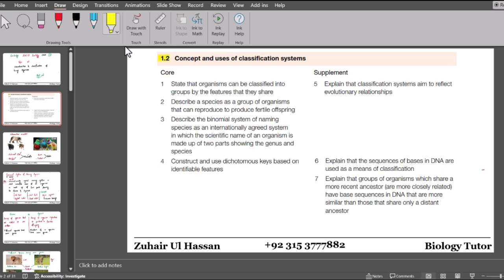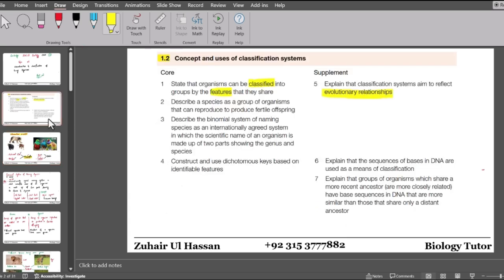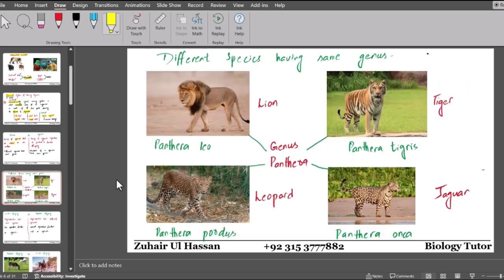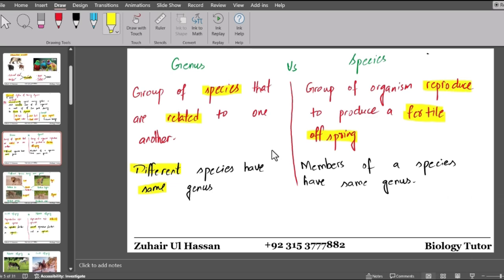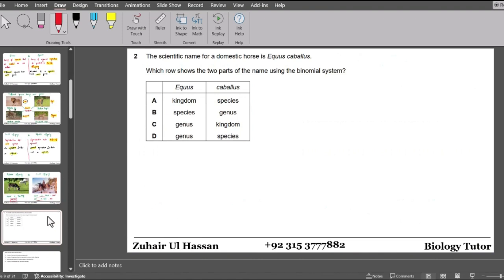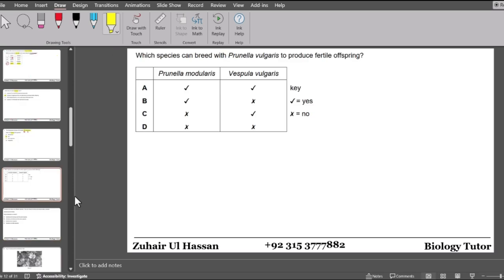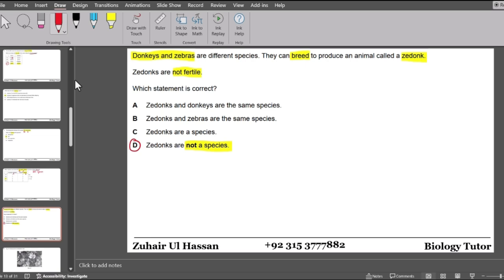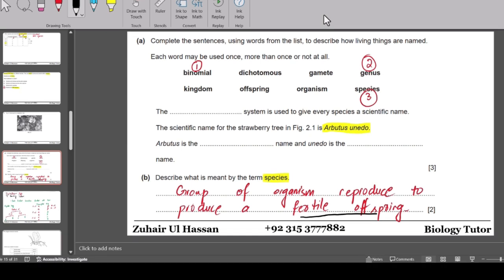1.2 Concept & Use Of Classification Explained | Binomial Naming System | Genus vs Specie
CAIE IGCSE Biology Video 02 | Topic 1.2 Part 01 | Concept & Use of Classification System Explained with Topical Past Paper Questions | 0610 Biology

Chapter 01 Characteristics & Classification of Living Organism
Topic 1.2 Concept & use of Classification System Part 01
Binomial Naming System | Genus Vs Species